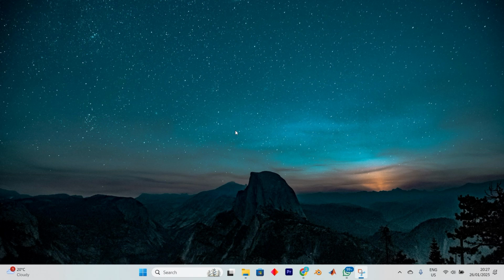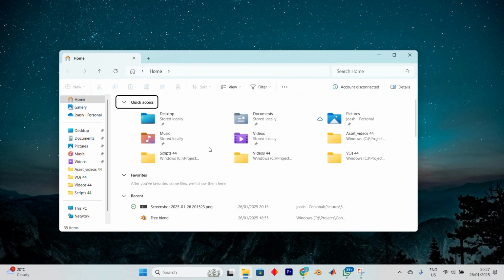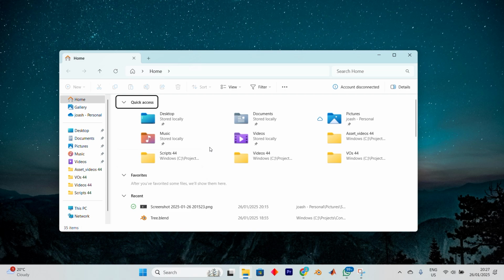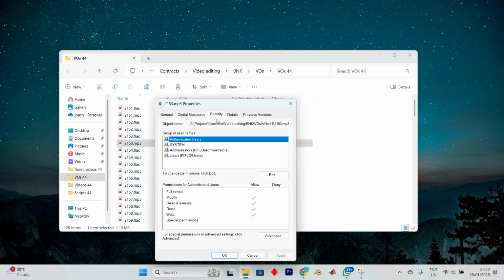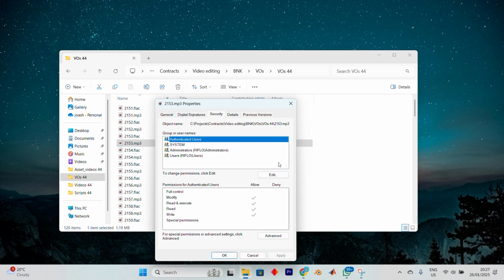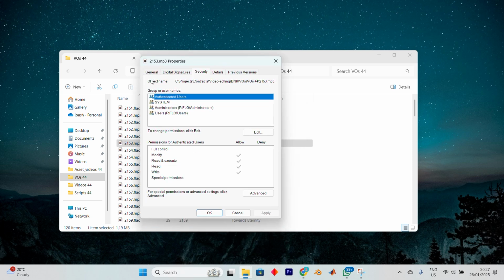How To Fix Windows Has Blocked Access to This File Unblock a File in Windows 11 or 10 - Quick Help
Getting the error “Windows has blocked access to this file”? This video shows you the exact steps to unblock a file in Windows 11 or 10 so you can open it without restrictions.

This problem usually happens due to Windows security settings, files downloaded from the internet, or blocked permissions. It mainly affects Windows users trying to run EXE, ZIP, or Office files.

✦ fix windows has blocked access to this file windows 11
✦ how to unblock a downloaded file in windows 10 pc
✦ troubleshoot file blocked by windows security settings
✦ repair cannot open exe file windows blocked access error
✦ solve microsoft office file blocked access windows 11/10
✦ step by step unblock file properties in windows pc

Applies to: Windows 10 and Windows 11 PCs and laptops.